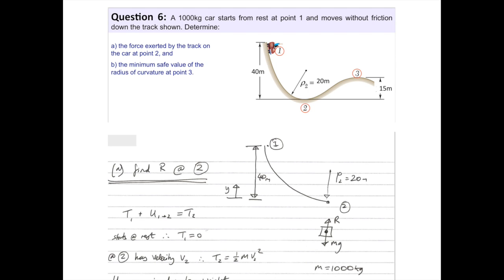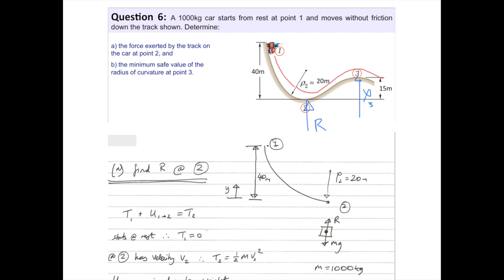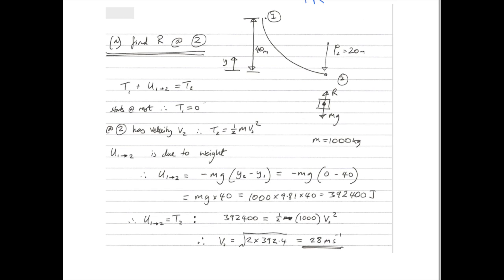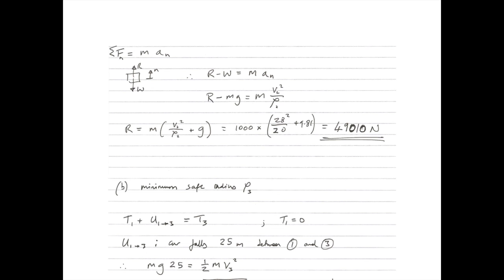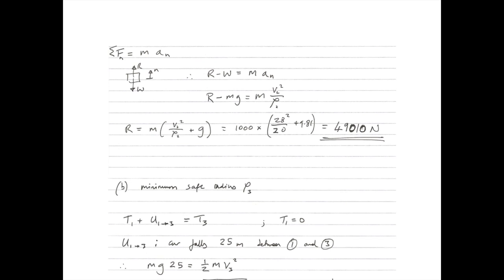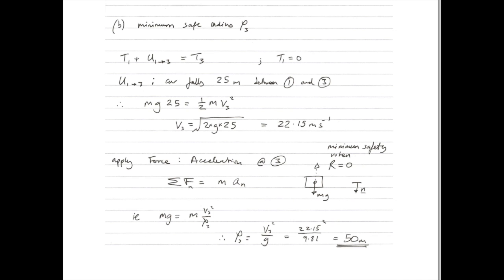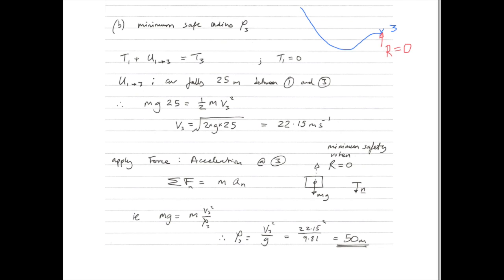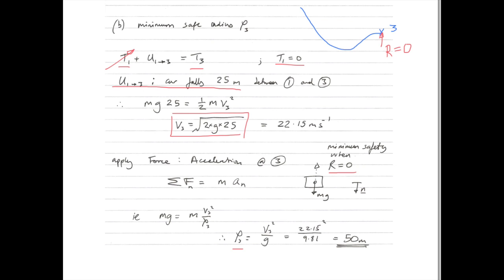Lecture 9: Rollercoaster